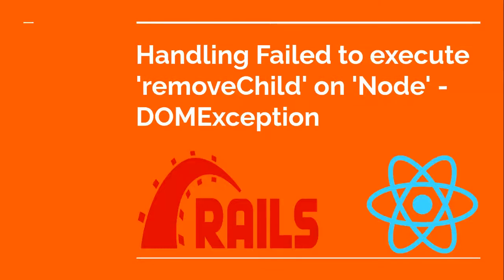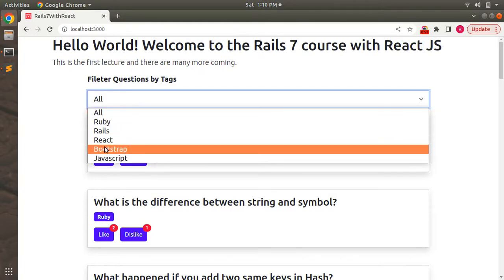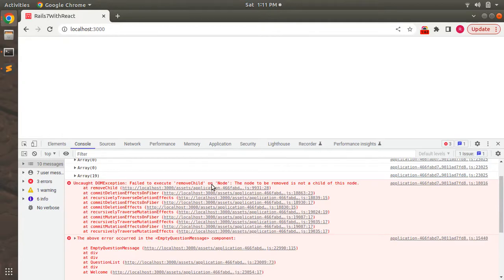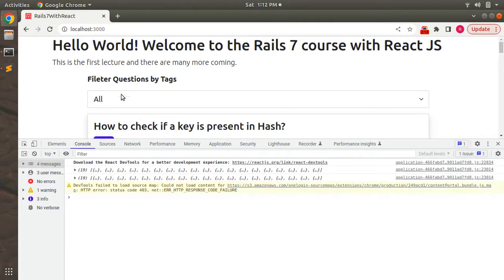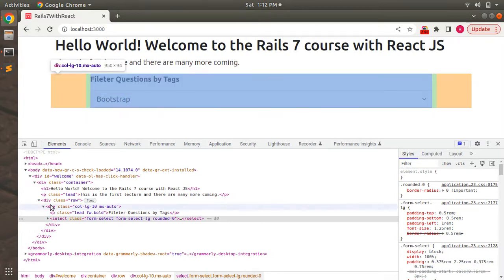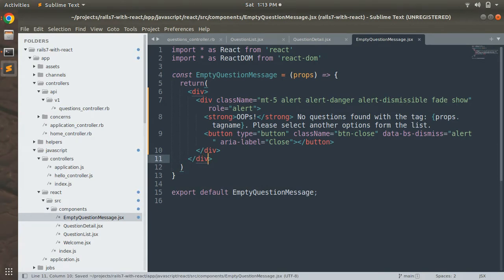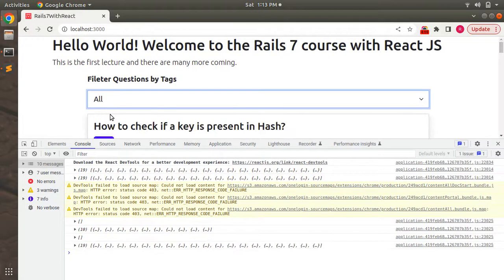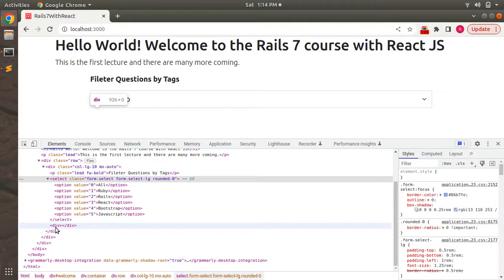Handling DOMException - Failed to execute removeChild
Hello Friends

In this lecture, we will work on fixing a DOM exception in react and that is DOMException - Failed to execute 'removeChild' on 'Node': The node tobe removed is not a child of this node. Please watch the complete lecture for a better understanding.

Thanks